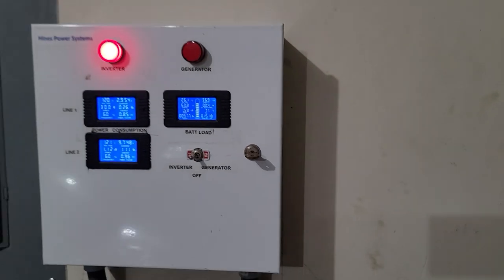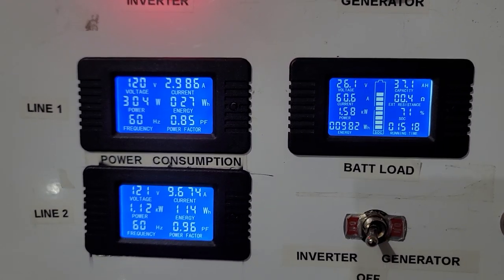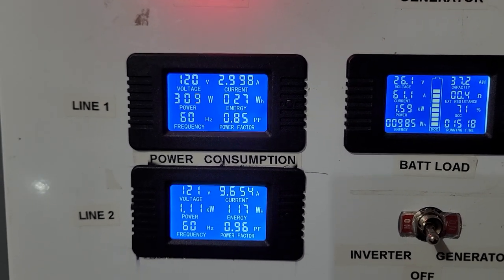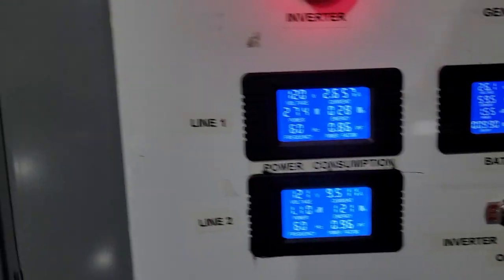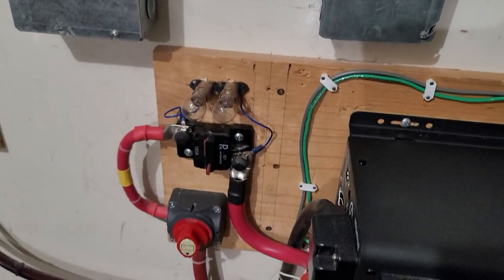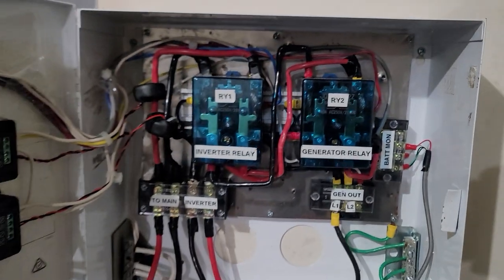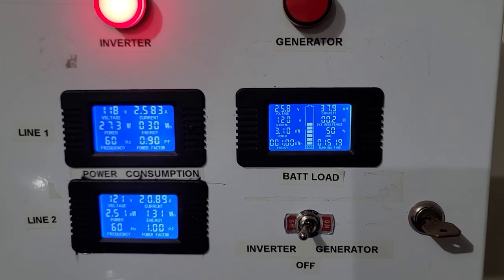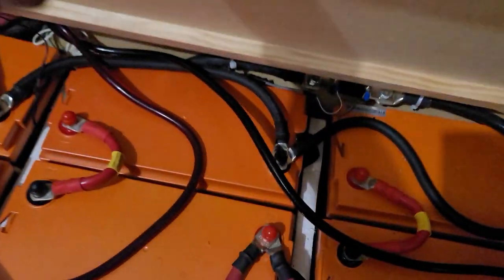New power Inverter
New Inverter to power the entire home.